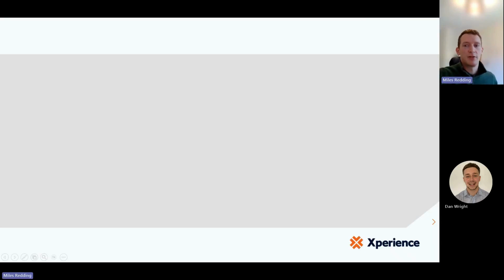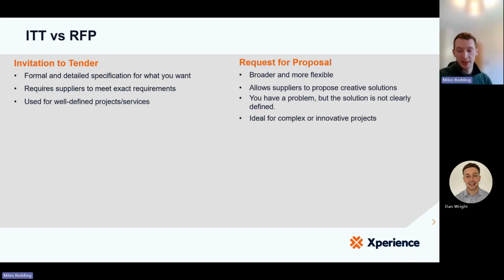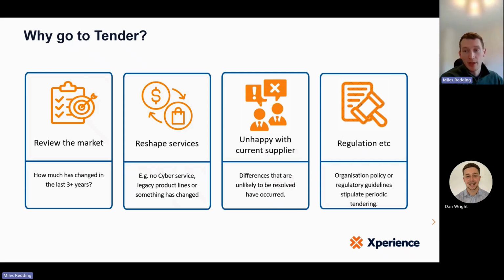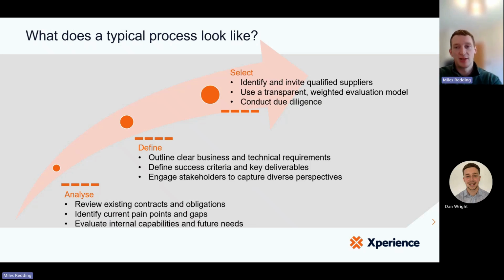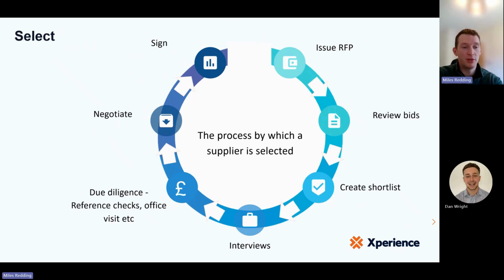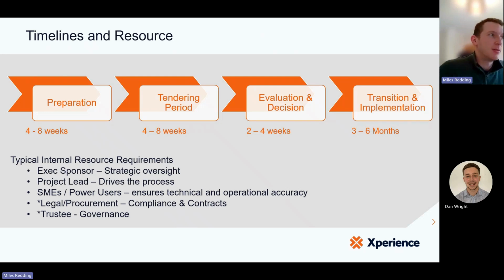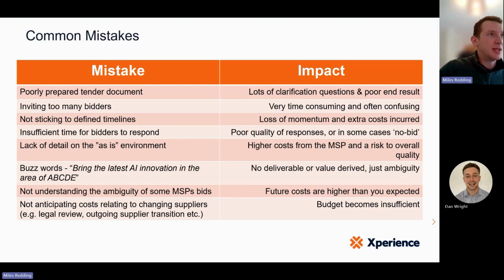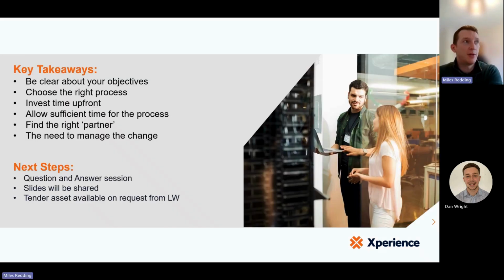Navigating IT Tenders & Renewals Webinar 29th May